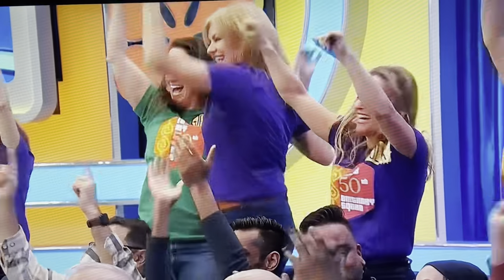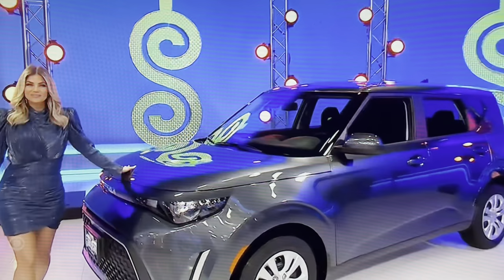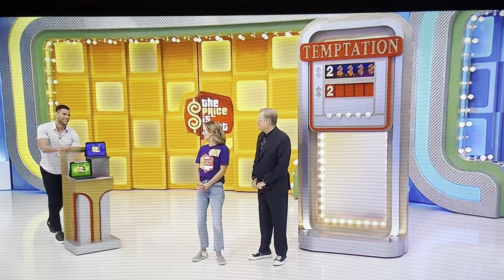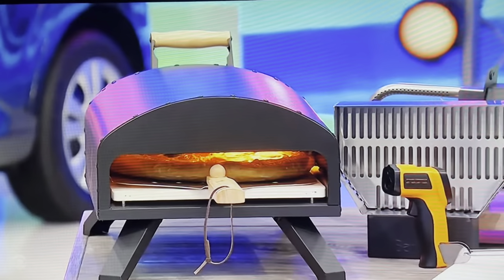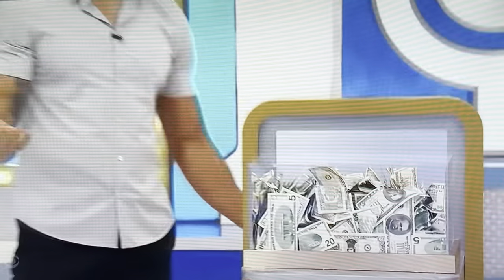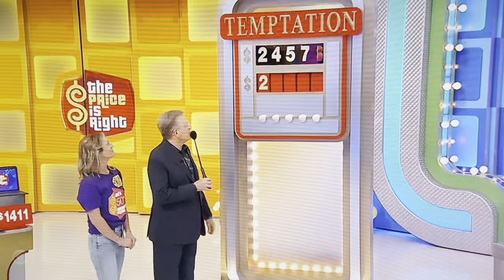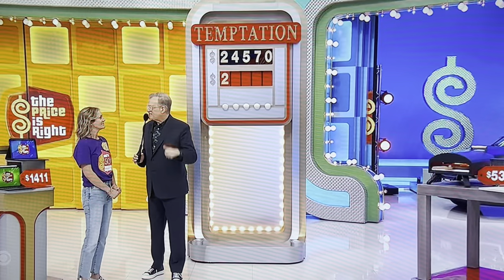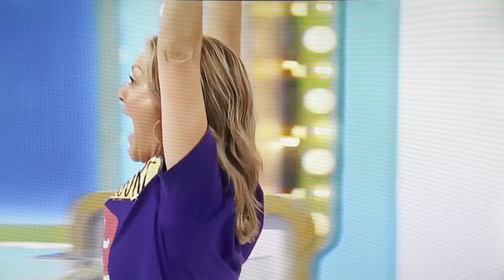Price is Right - Temptation - 3/7/2024